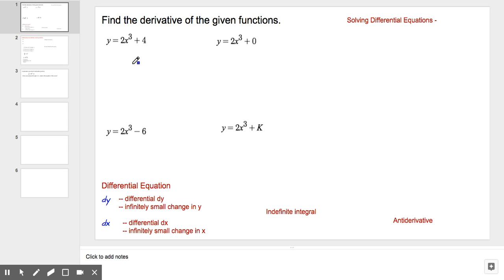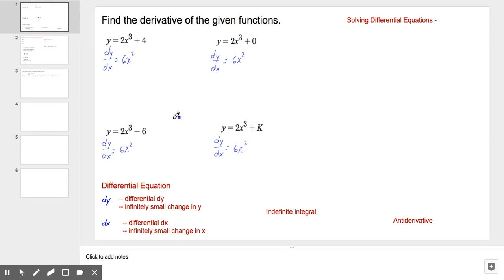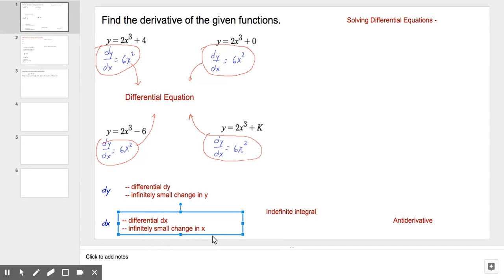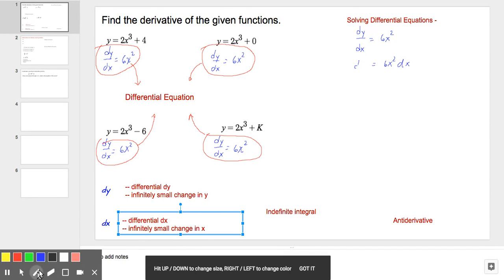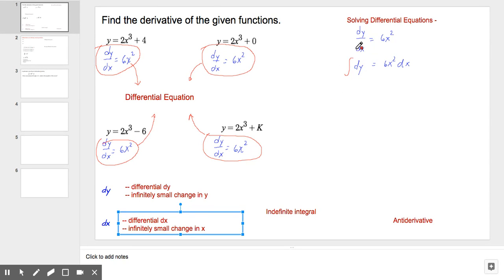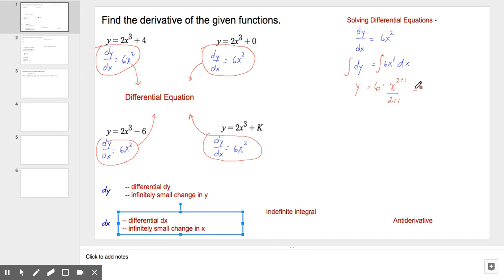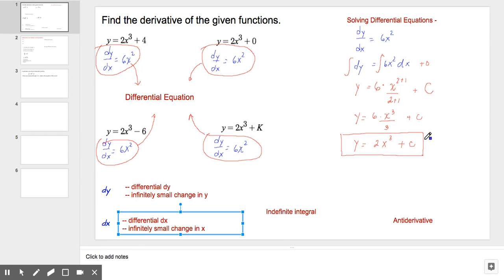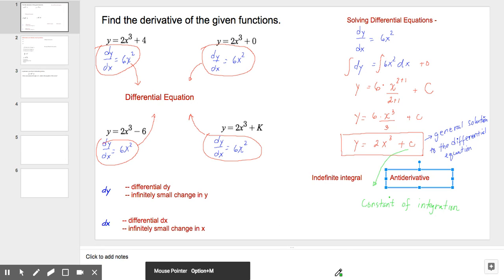Differentials and Antiderivative